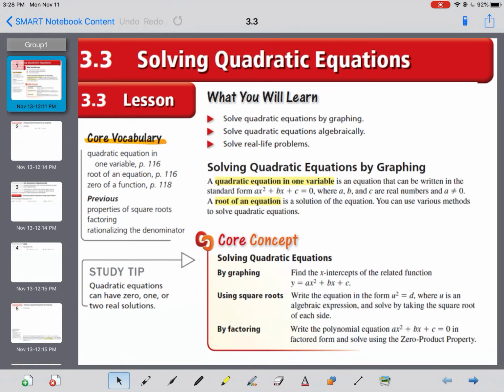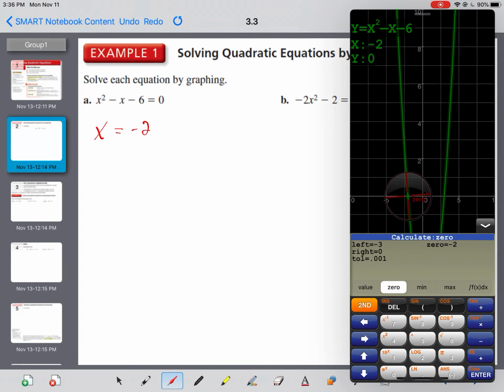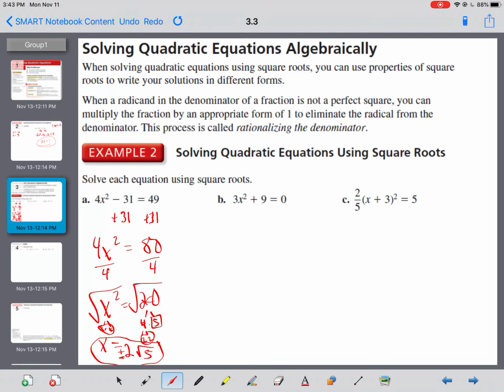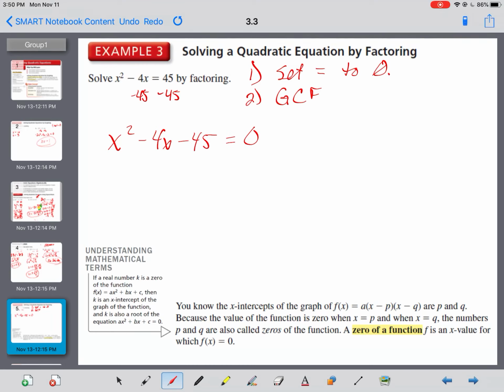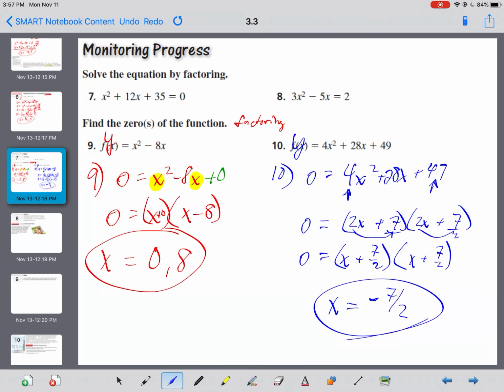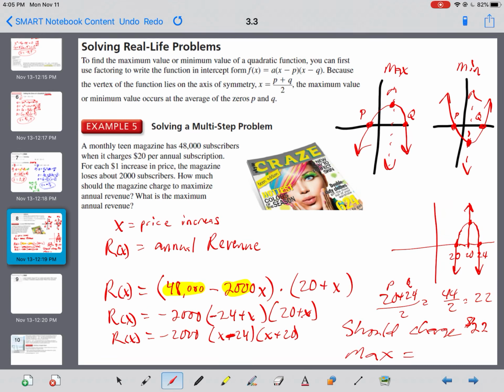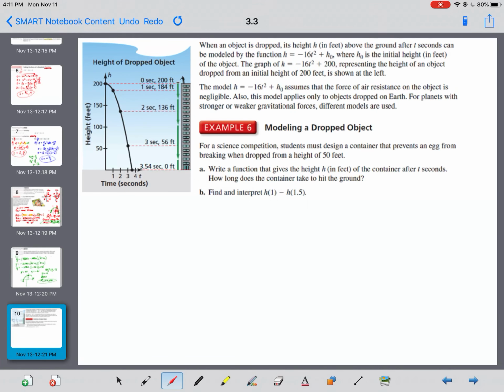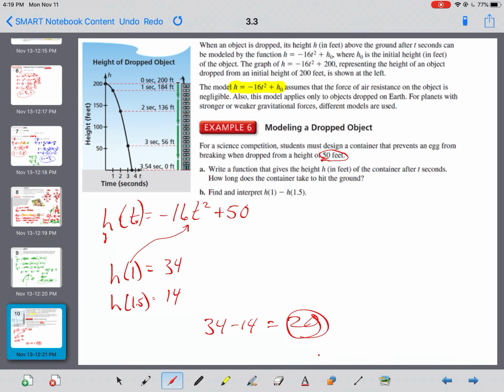Algebra 2 - 3.3